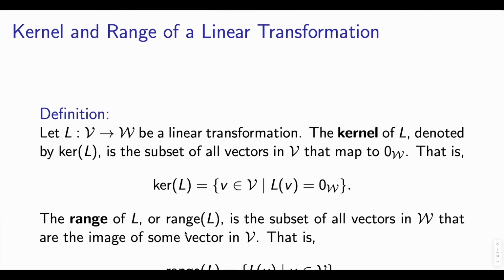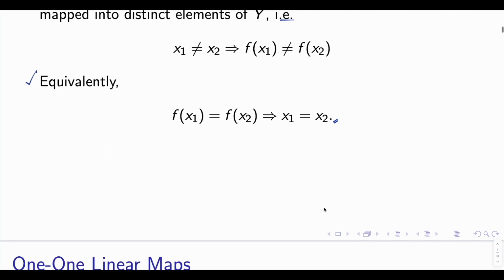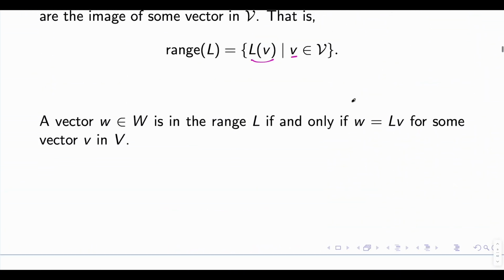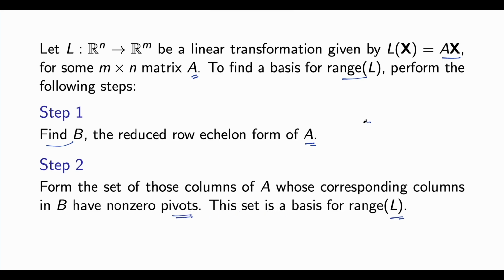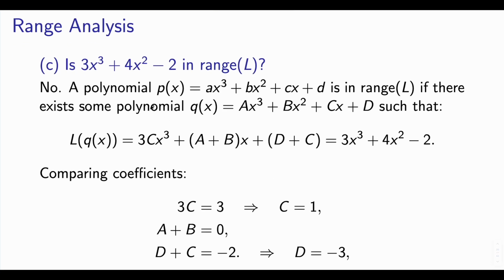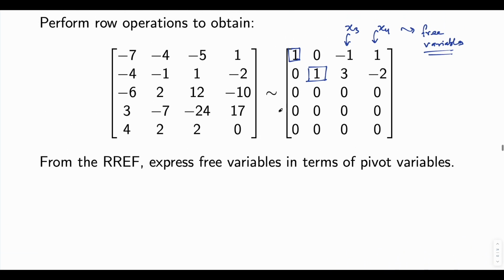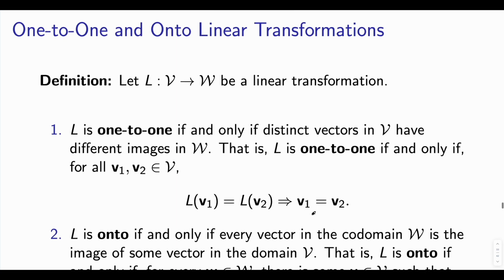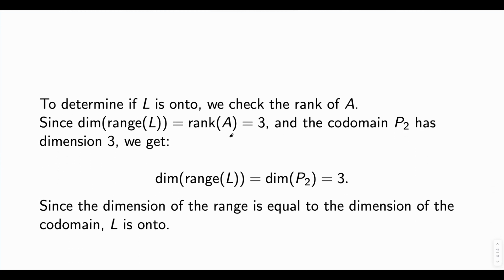Lecture-17 | Linear Transformation: Rank, Nullity, Dimension, one-one, onto | Dr. Manish Kumar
Correction: At 37:31 (d part) 3x3-3x2+1 does not belong to the range?
Welcome to Dr. Manish Kumar's channel! In this video, I share the definition of the kernel, range, dimension theorem (Rank-Nullity Theorem), examples, and many more important concepts. Master in the kernel, range, etc. in 58 Minutes (Step-by-Step Guide). View more videos and important tricks